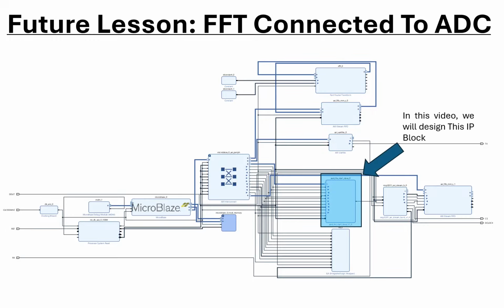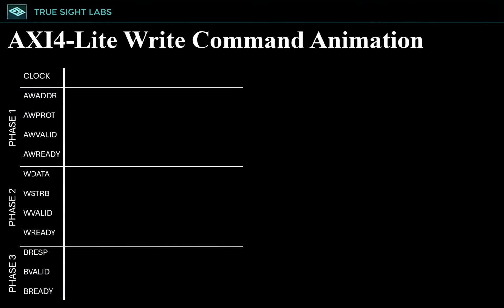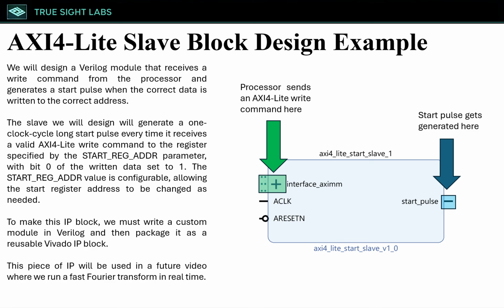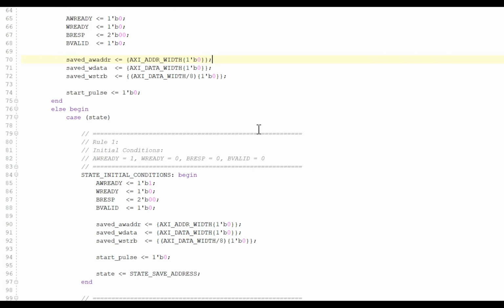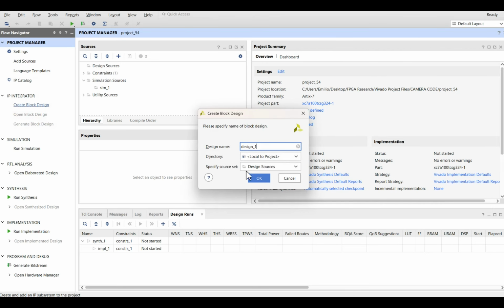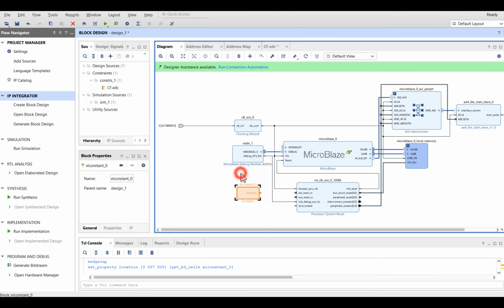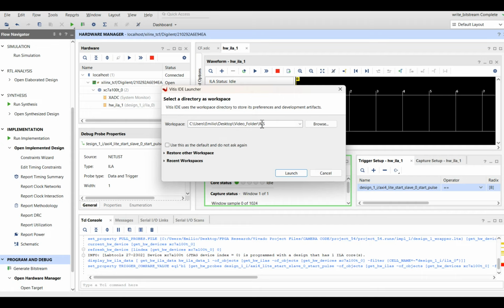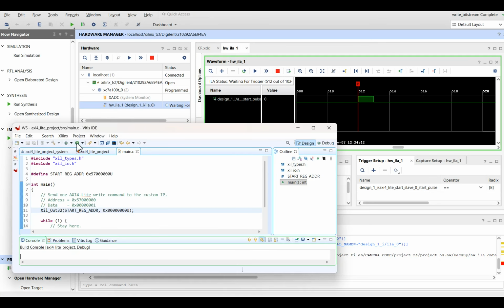FPGA SoC Series #2: AXI4-Lite Write IP Design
In this video, we design a custom AXI4-Lite write slave IP in Verilog and explain how a MicroBlaze processor can use an AXI4-Lite write command to control custom hardware. The lesson covers why AXI4-Lite matters in FPGA SoC design, the three phases of an AXI4-Lite write transaction, and the key signals used during the write address, write data, and write response phases. Then, we use those ideas to build a Verilog IP block that generates a one-clock-cycle start_pulse when the processor writes the correct value to the correct register address. This is Lesson #2 in the FPGA SoC series and is an important step toward building larger processor-controlled FPGA systems. In future lessons, this same AXI4-Lite start-pulse IP will be used to help control a real-time FFT design.

✔ Extended lessons
✔ Worksheets + assignments

⏱️ Video Chapters
0:00 Intro
0:56 SoC Overview
1:48 AXI4-Lite Explained
6:30 Verilog Code
11:30 Block Diagram
18:30 Vitis
22:08 Promotion